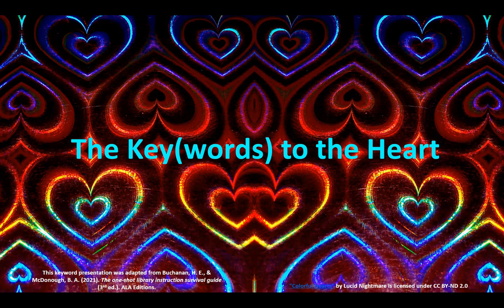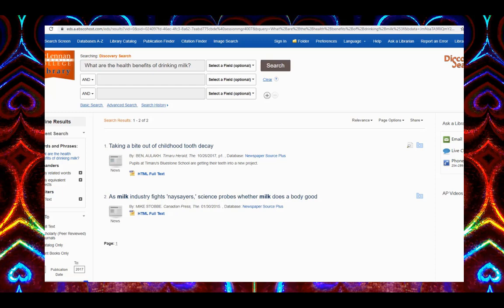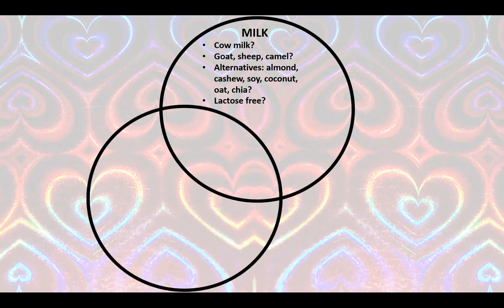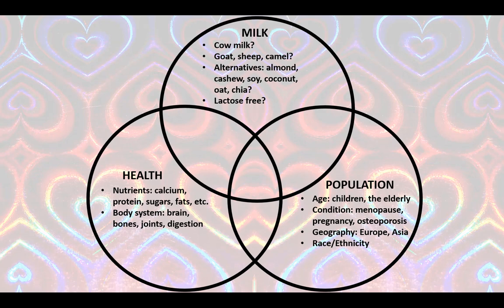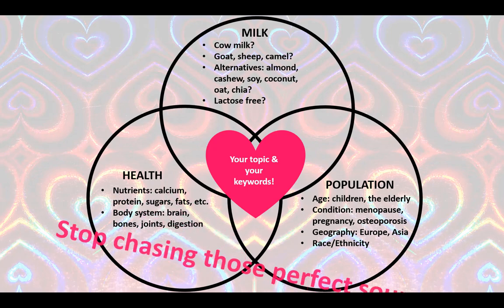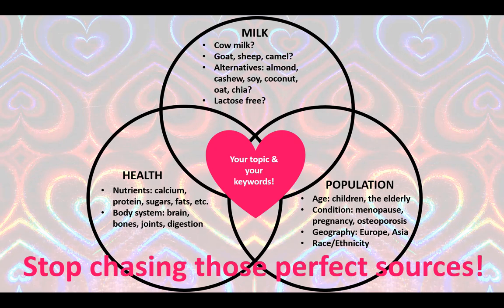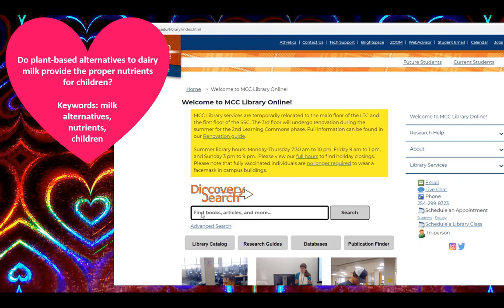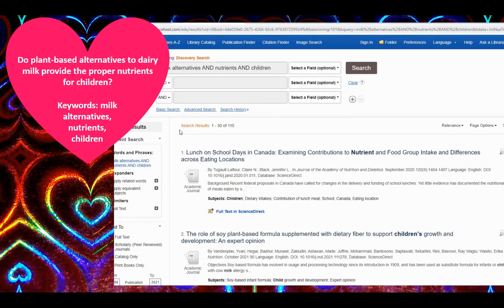Keywords Mini-Lesson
This Keywords Mini-Lesson is adapted from Frances Brady's (Reference and Instruction Librarian, Adler University) activity, as described in Buchanan, H. E. & McDonough, B. A. (2021). The one-shot library instruction survival guide (3rd. ed.). ALA Editions.

To dive deeper into the world of information, check out our awesome Developing Research Skills guide